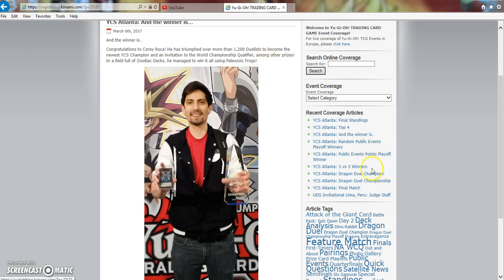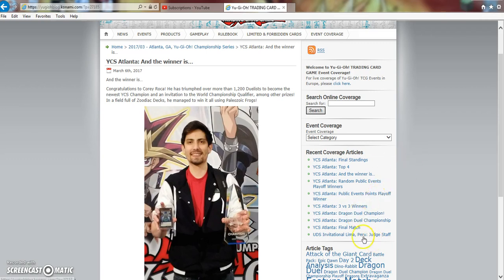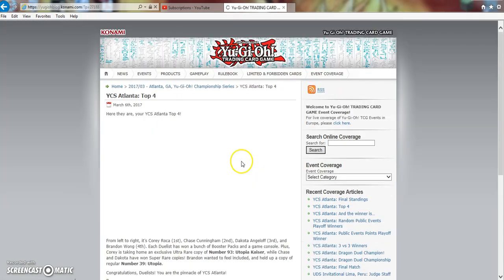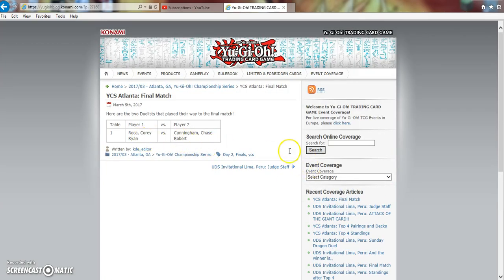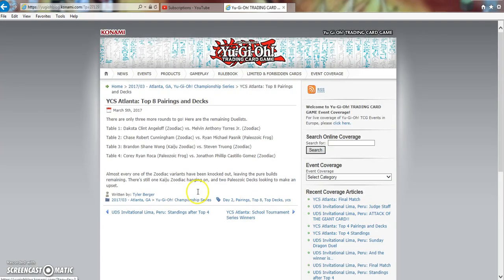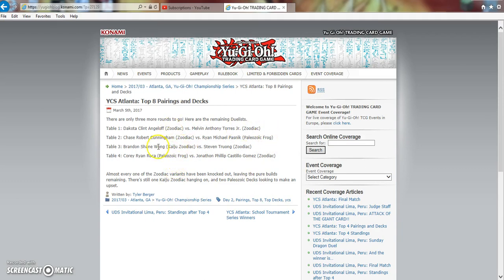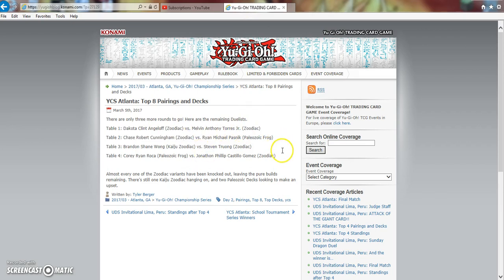what the heck happened at YCS Atlanta!? frogs win!? infernoid where you at!?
today we are talking about YCS Atlanta and the surprising finish it had with corey roca finishing in first place with frogs! let me know what you guys think in the comments!